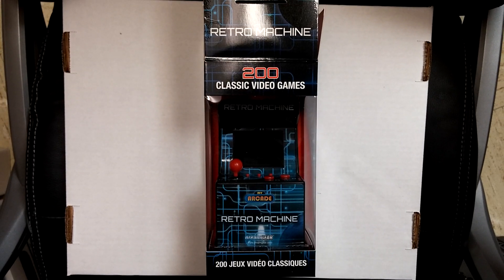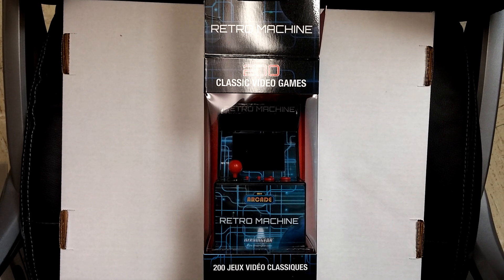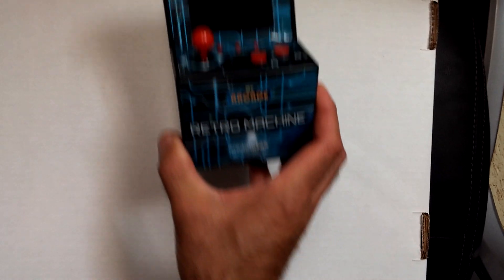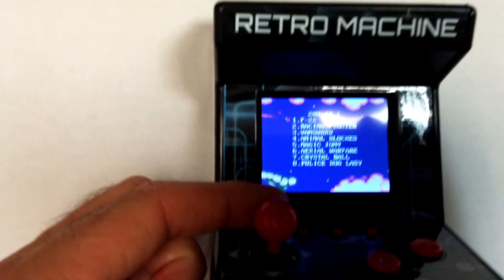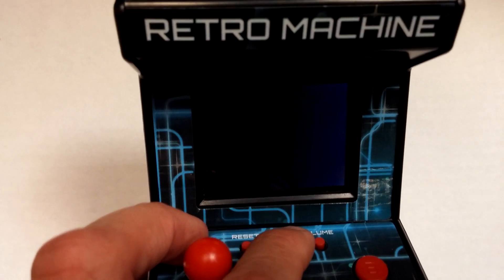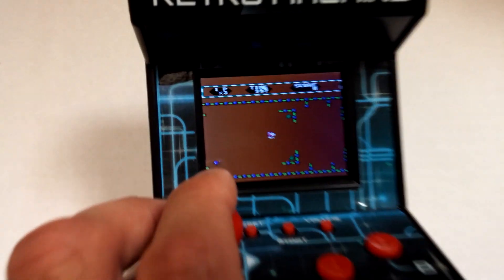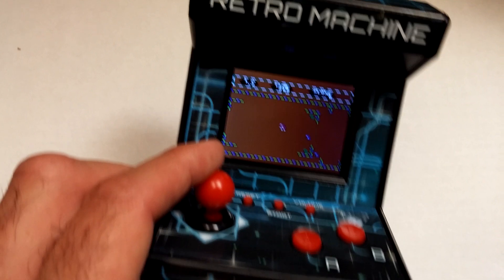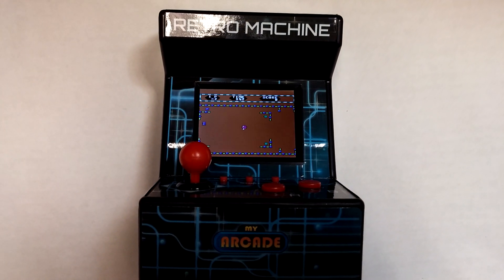Retro Machine from DreamGear.com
Here is a short video on this $29.99 Video Game unit From Toy's R' Us.  not bad, but no REAL classic games on here. But if you have low expectations and want to mod it with a Raspberry Pi... Maybe worth it.